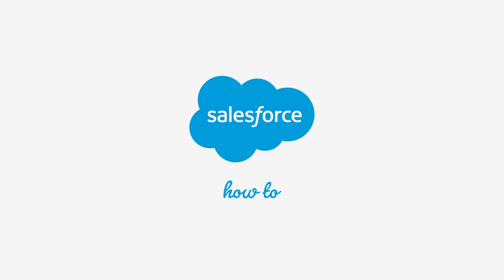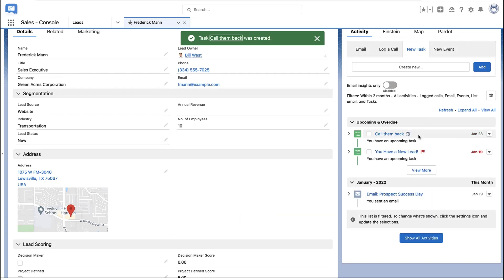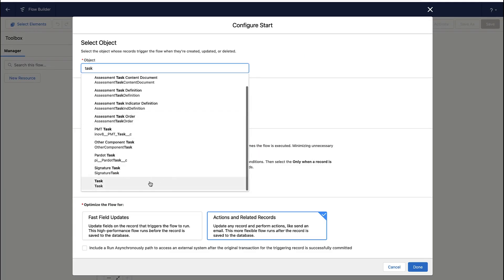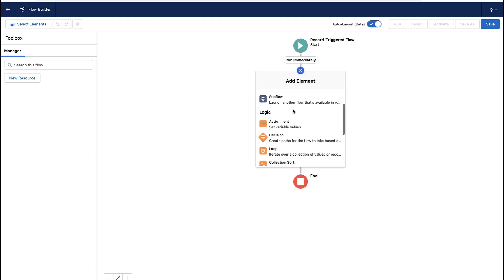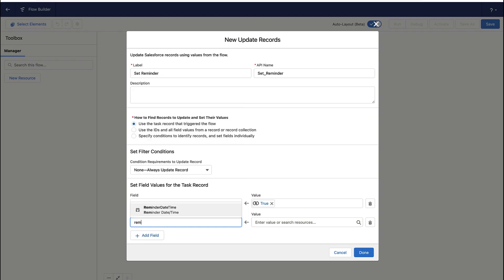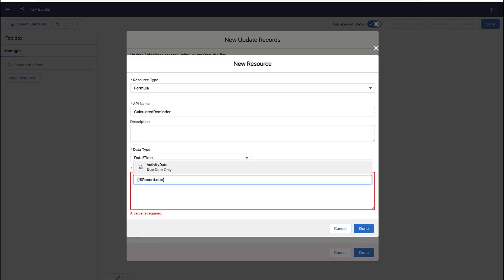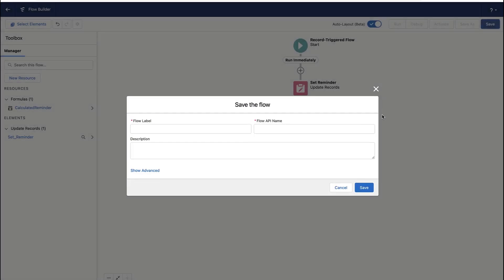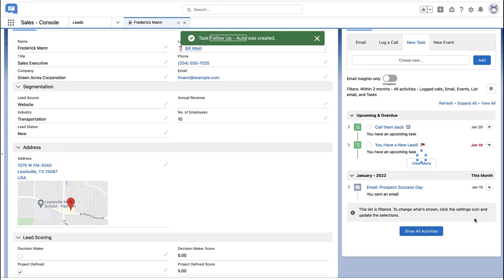How to Set Reminders on Tasks from a Flow | Salesforce Distinguished Architect, Iman Maghroori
After watching this screencast the user will be able to set reminders on tasks from a flow